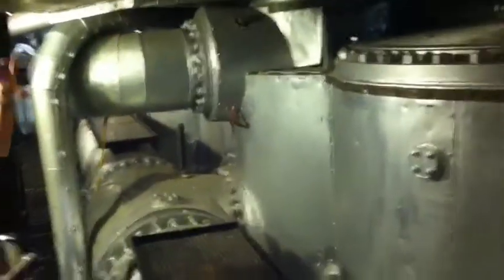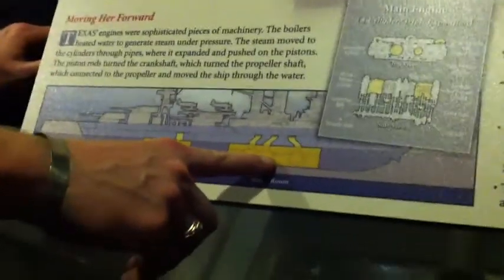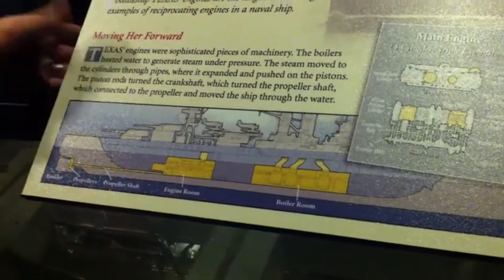Battle Ship Texas Engine Room